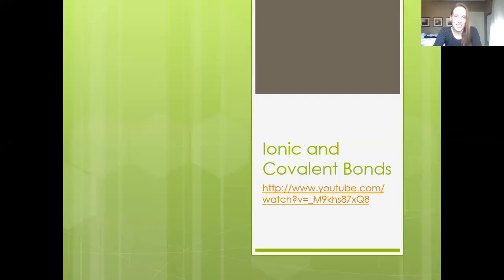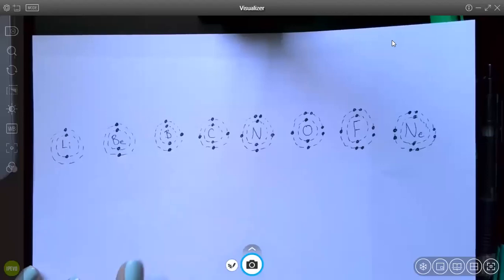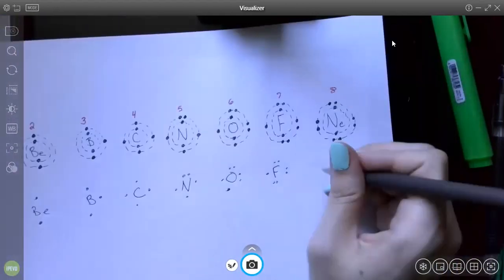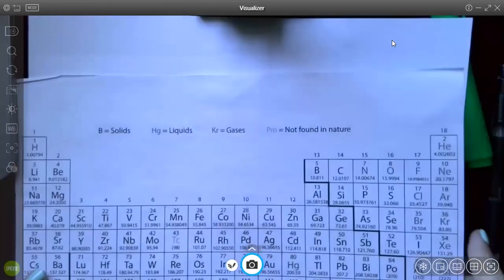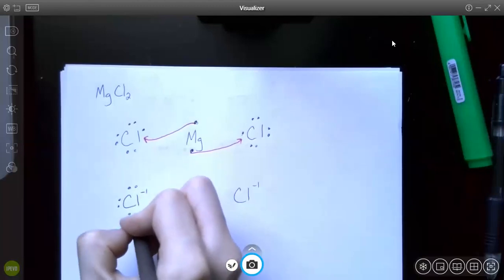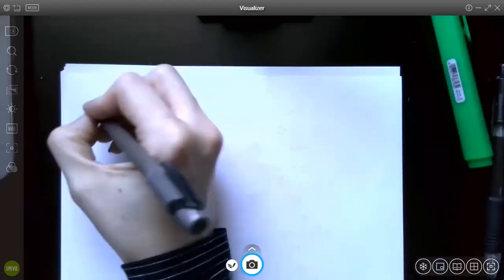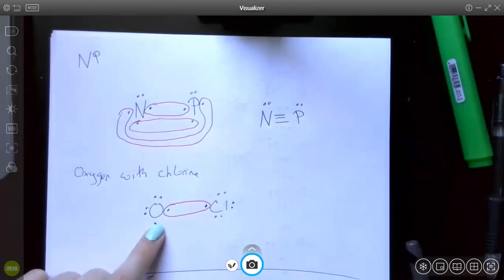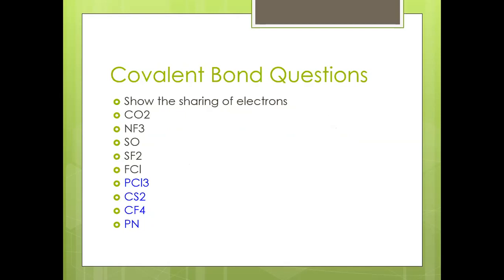Ionic and Covalent Bonds